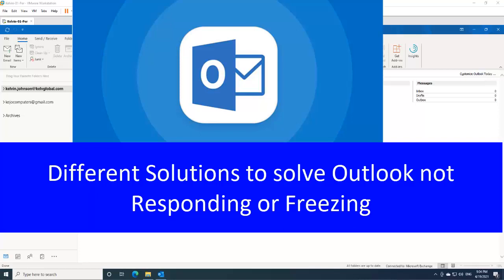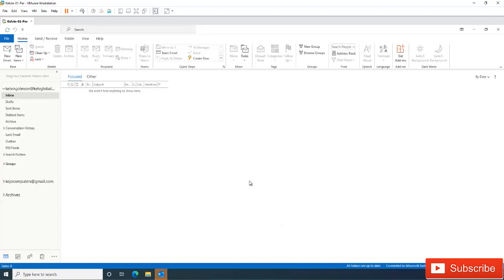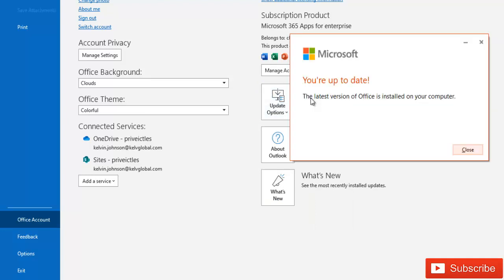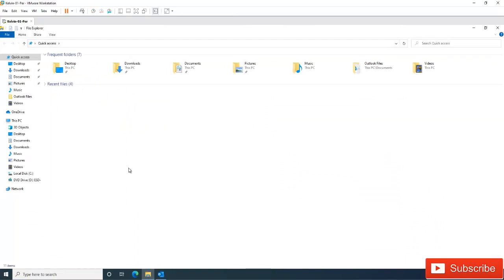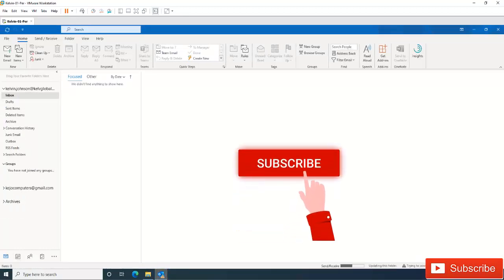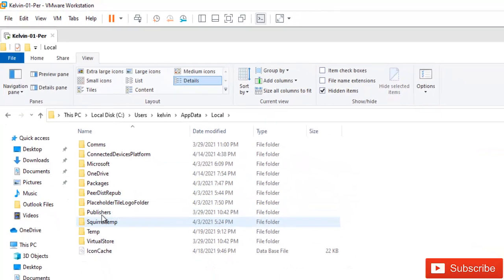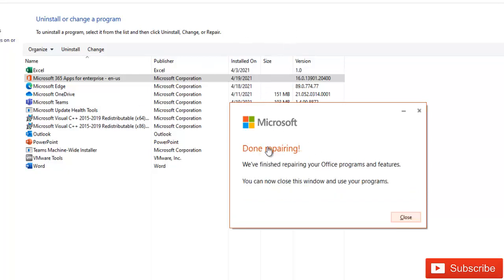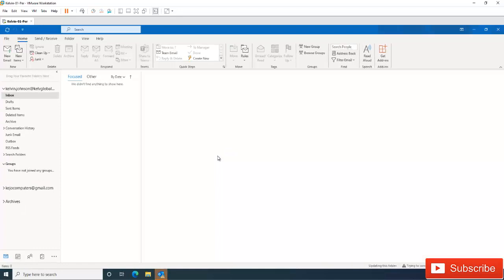Microsoft Outlook Not Responding - Different methods to solve Outlook not Responding or Freezing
Are you having issues with Microsoft outlook2016, outlook 2019 or Office 365 Apps not responding or freezing. This video gives you a details explanation on how to solve this problem.